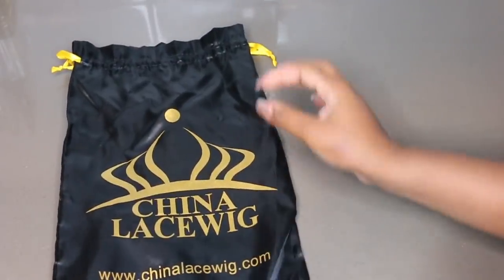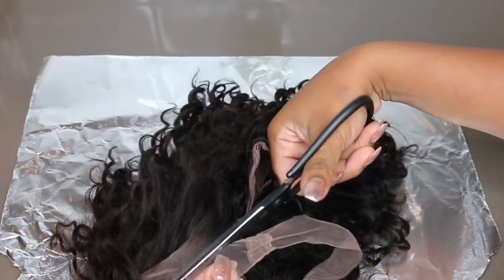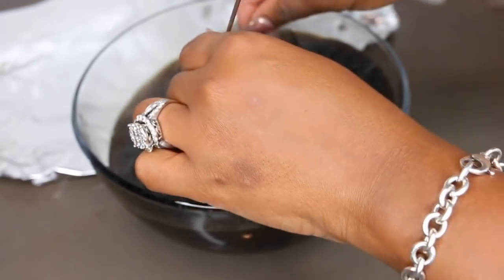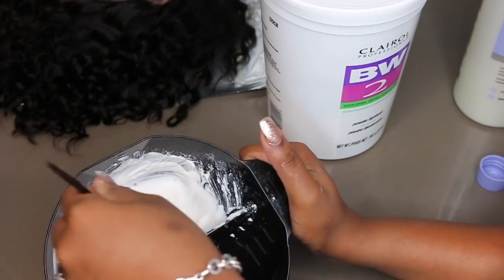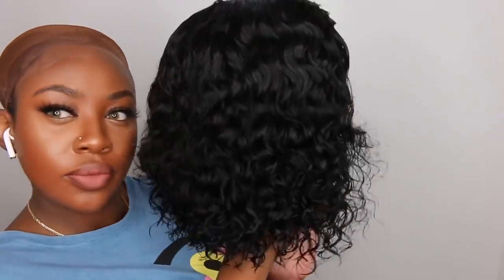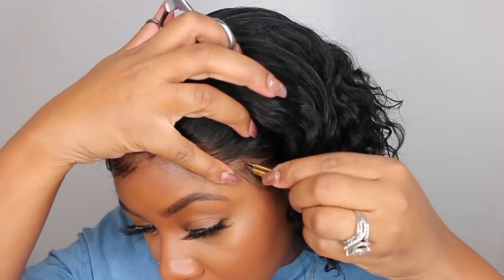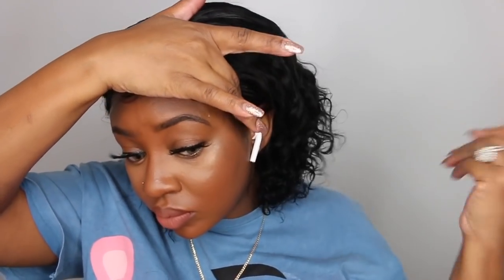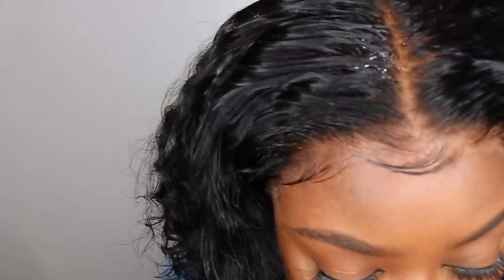How To Dye Hair Jet Back In 2 Minutes! HD Dream Swiss Lace Bob Wig | Chinalacewig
Hey Guy! Today I am showing you a fast and easy way to dye hair JET BLACK in 5 minutes or less. The water color method will make you wonder why you ever waisted so much time painting on hair dye!

Products Number:CF366
Hair Length:8inch
Hair Density:200% density
Hair Lace:HD dream swiss lace
Summer 10%off:summer10

PRODUCTS USED:::
Black Hair Color (2 BOXES)
BW Bleach
30 Developer
Purple Shampoo
Silicon Mix
Baby Hair Brush
Wig Head
Foam Lotion

▷ SEND ME LETTERS:::
Ashley Bedeck
14900 MAGNOLIA BLVD
SUITE 56604

♡ SMOOCHES ♡